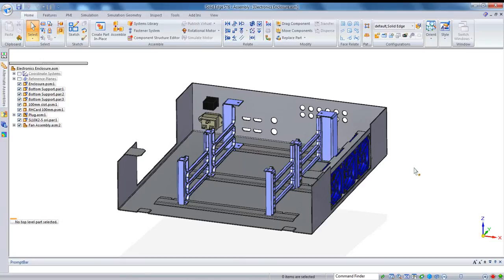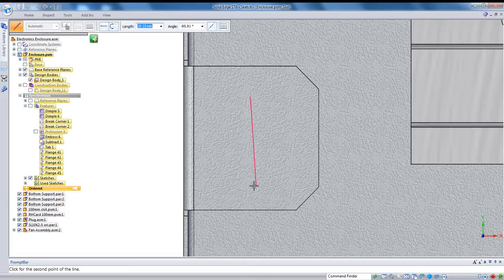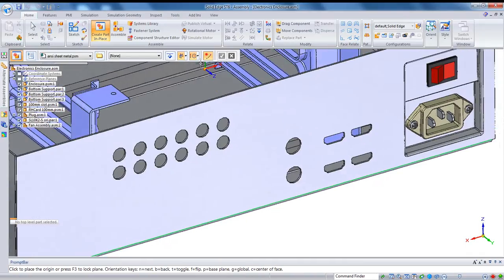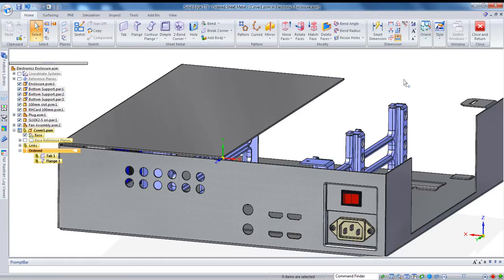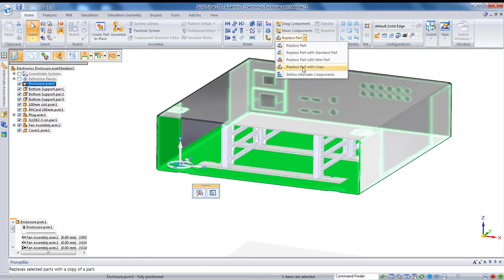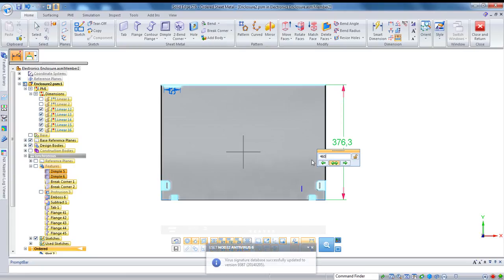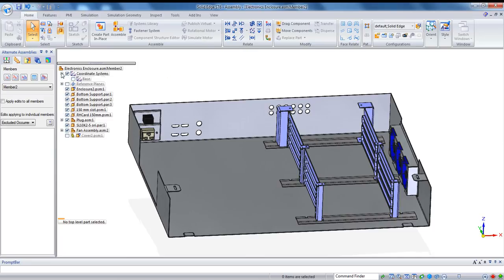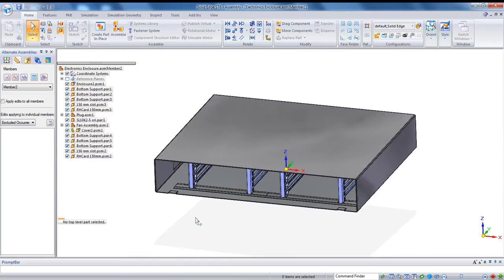Solid Edge sheet metal design and family of assemblies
Have a look at some modelling tools like multi-bodies, the new emboss command and families of assemblies to help accelerate your sheet metal design.